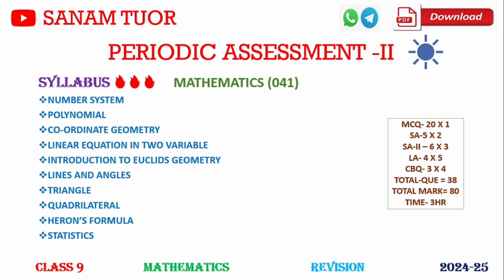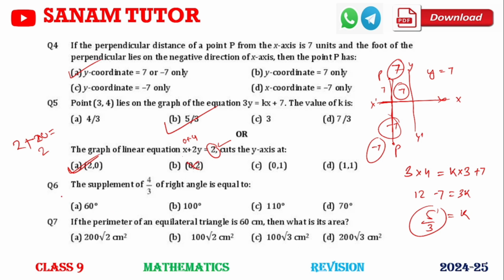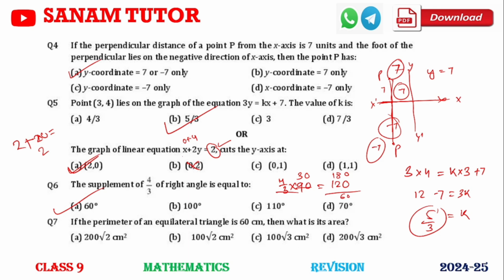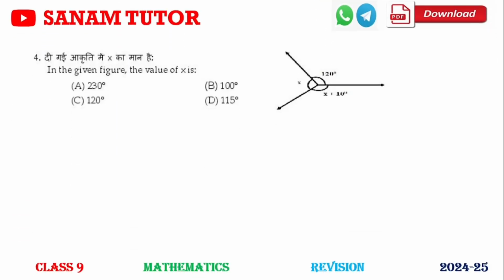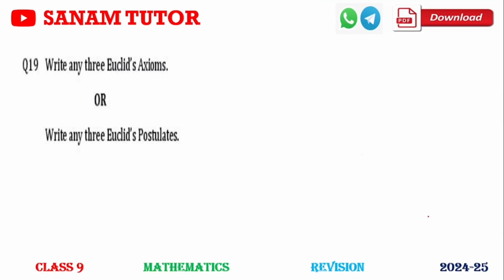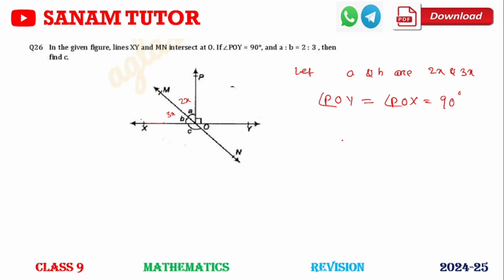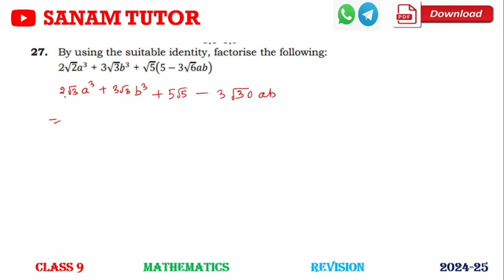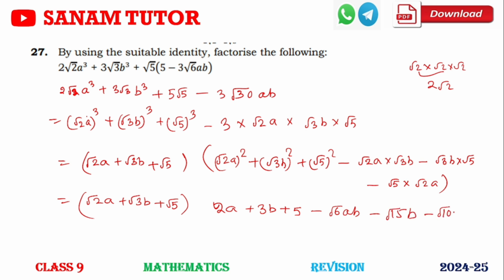Math Revision Series for Half-Yearly Exam/Term-1 2024-25 | Class 9 | PART-4 | DAV Public School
Welcome back to Sanam Tutor! Get ready for your Half-Yearly Exam or Term-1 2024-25 with our Ultimate Math Revision Series designed for Class 9 students at DAV Public School, Cuttack. This video covers all the vital concepts, problem-solving techniques, and exam strategies to help you excel in your CBSE Board exams. Whether you're brushing up on the basics or tackling challenging questions, this video is your go-to resource for success.